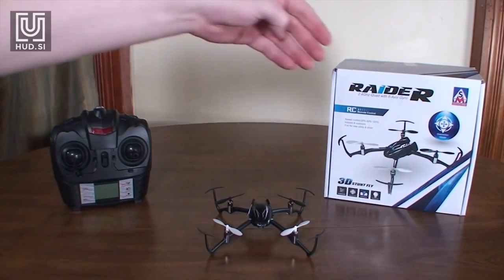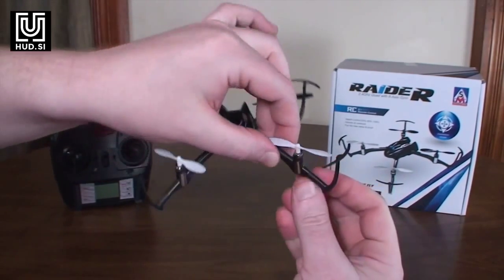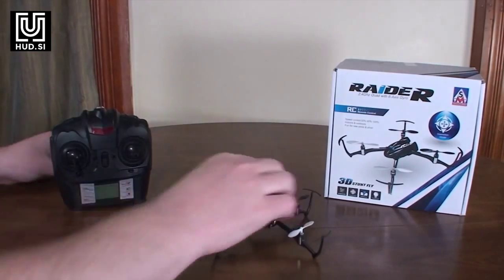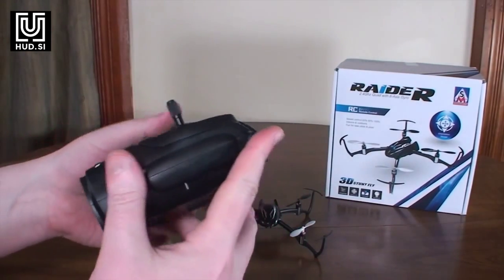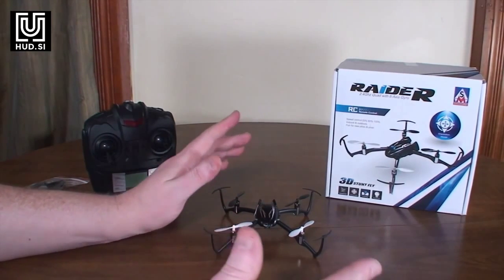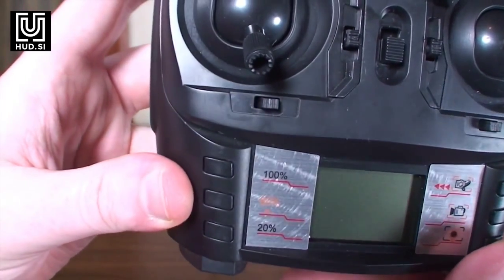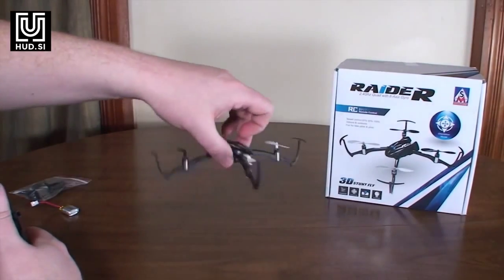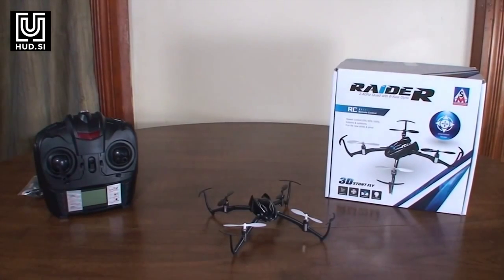Hud Eachine CG023 kvadrokopter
Za več izdelkov na daljinsko vodenje si lahko ogledate hudo spletno trgovino